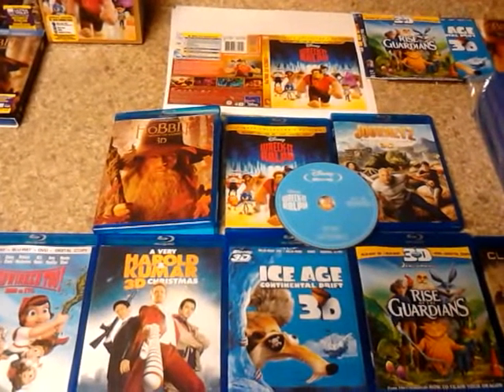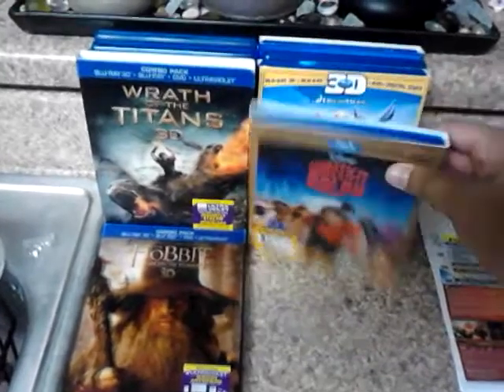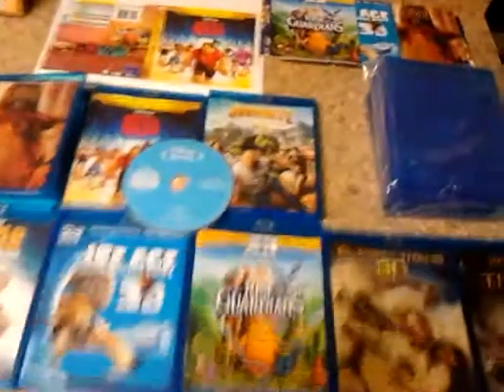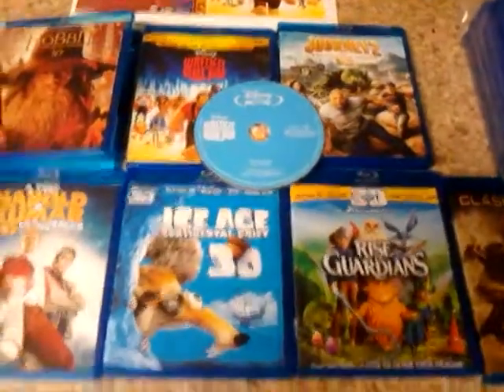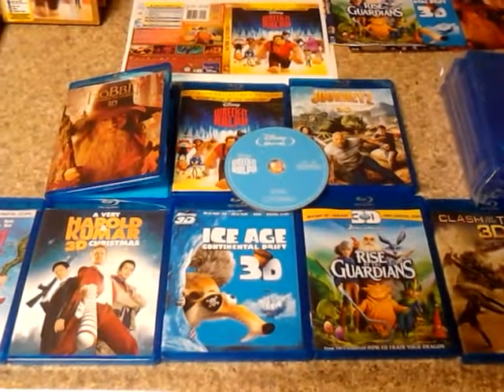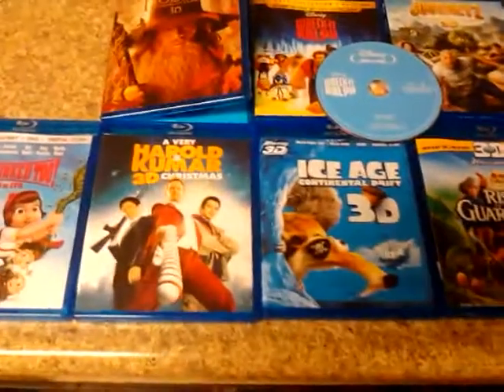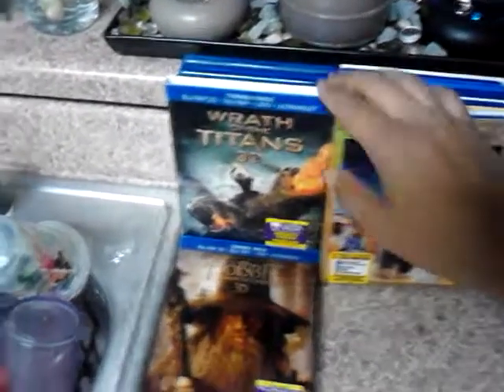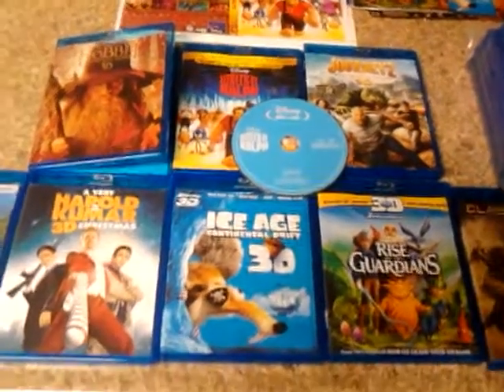Blu ray lot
April blu ray lot ebay